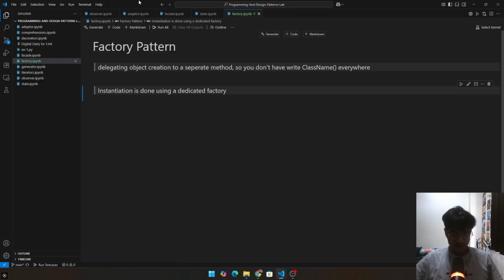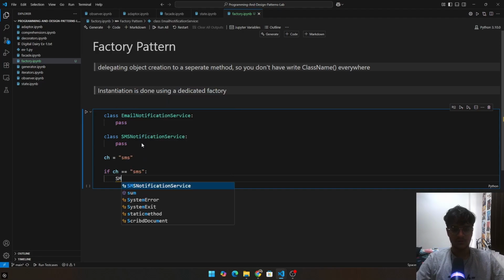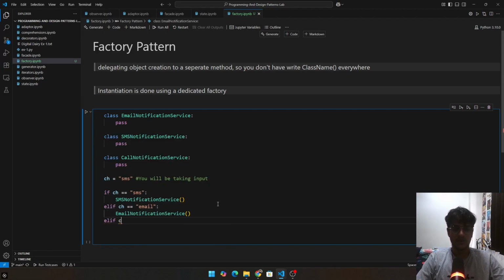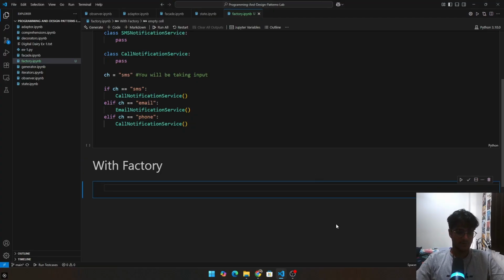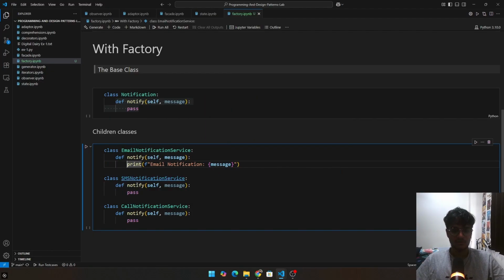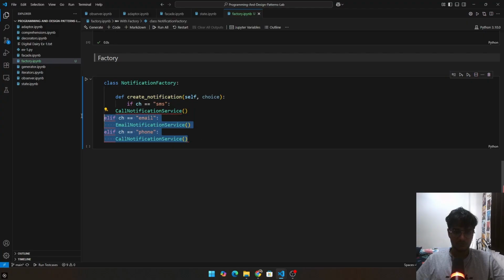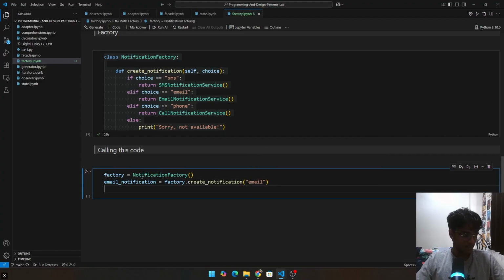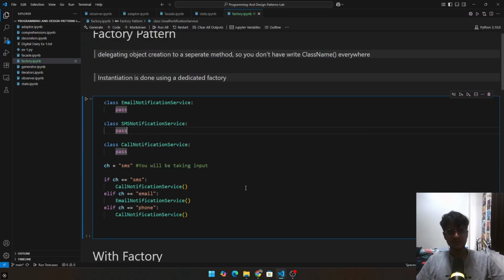Factory Pattern - Clean Object Creation | Programming and Design Patterns in Python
The Factory Pattern helps you create objects without exposing the creation logic. Learn how to implement it in Python to simplify object instantiation and keep your code flexible and maintainable.